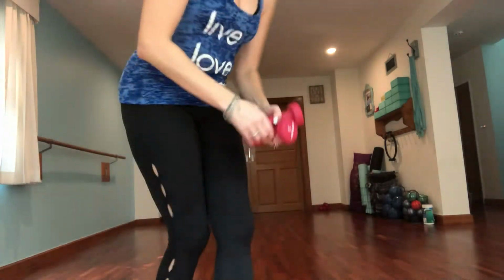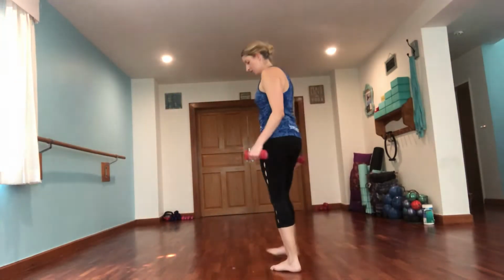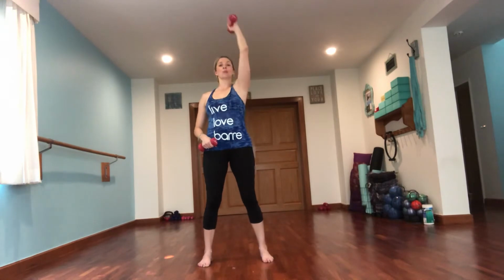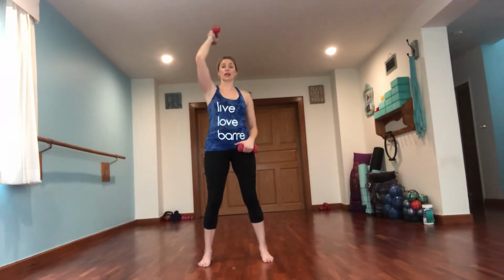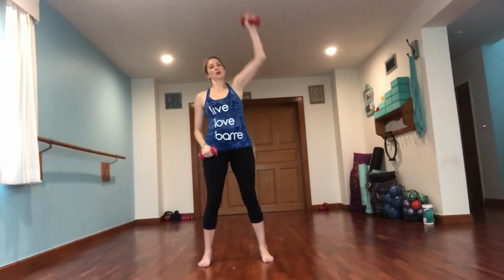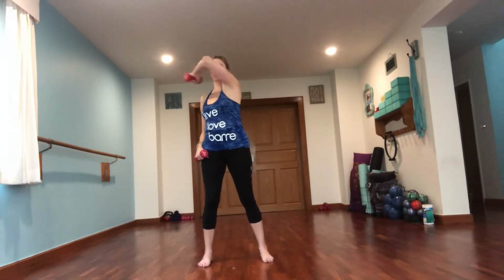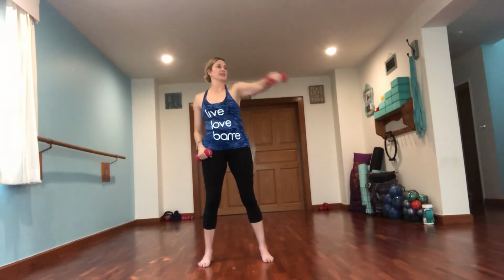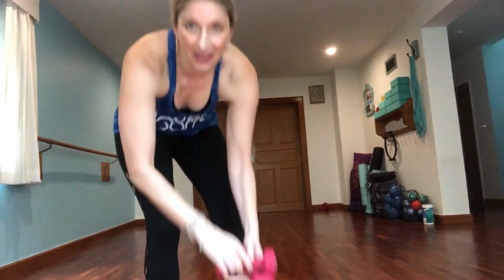9 minute ballet barre arm series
Take the time to work your arms
Part of the barre choose your own adventure series. Mix and match your own routine.